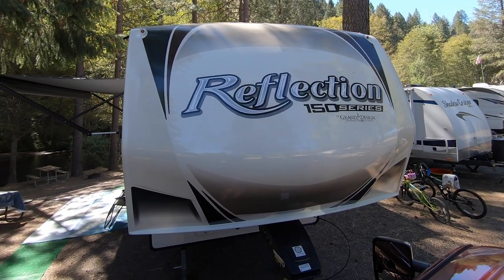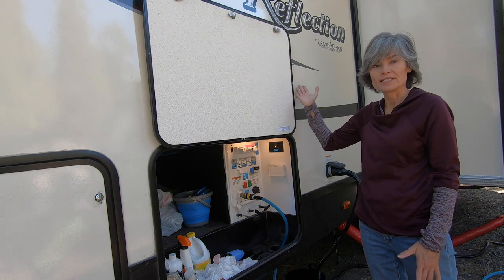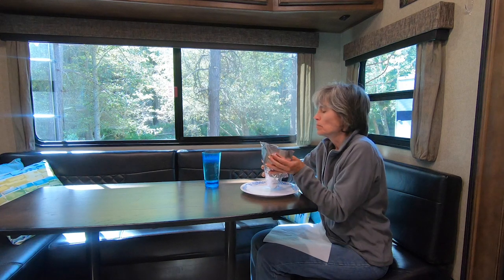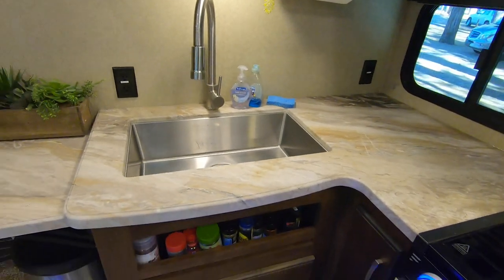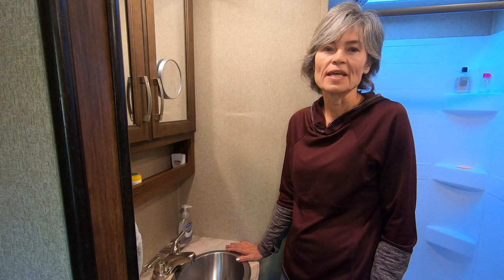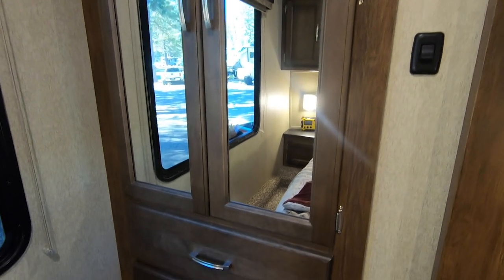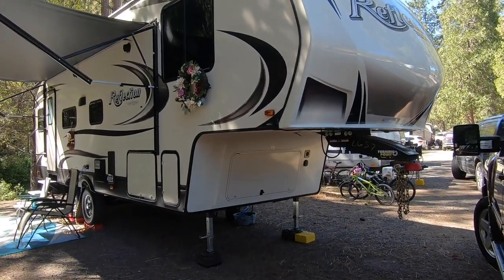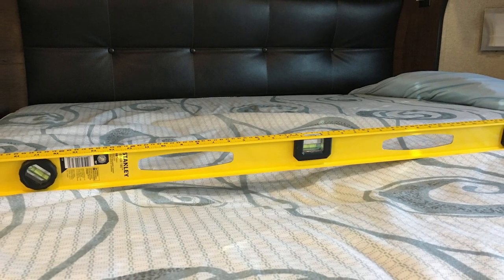RV Life: 2020 Grand Design Reflection 260RD Fifth Wheel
✅ RV Resources

Grand Design Reflection 260RD Fifth Wheel 2020 model year. Check out the RV tour for the latest floorplan from Grand Design. This model is ideal for fulltime RV living. It's also the perfect couples camper. Great for weekend camping and boondocking, too!

Specs for the 260RD:

Dry weight: 7225 pounds, GVWR 9495
Fresh water tank: 52 gallon capacity
Two gray tanks totalling 71 gallon capacity
Blackwater: 39 gallon capacity

20' long awning
Standard residential queen bed
78" couch with two recliners, massage, heat, and cupholders

Dual fuel hot water heater with quick recover
8 cu ft refrigerator
15,000 BTU ducted A/C
35,000 BT furnace

Some of my favorite things:

Adjustable water pressure regulator

Liz and Paul are fulltimer RVers who met on the road after solo traveling for one year. They share RV tips, tricks and lessons learned from life on the road.